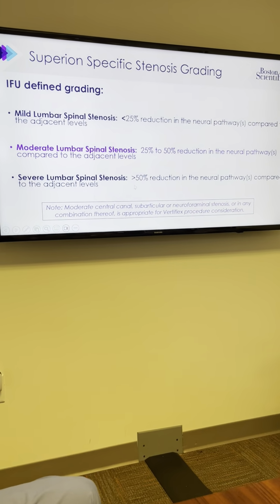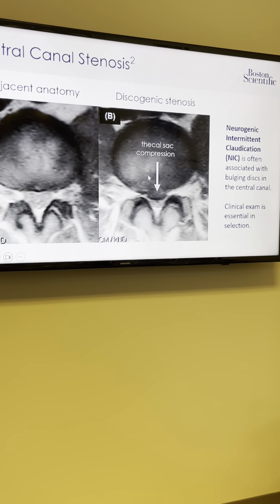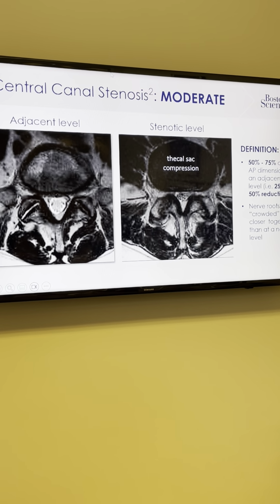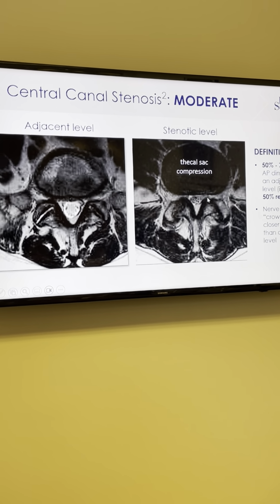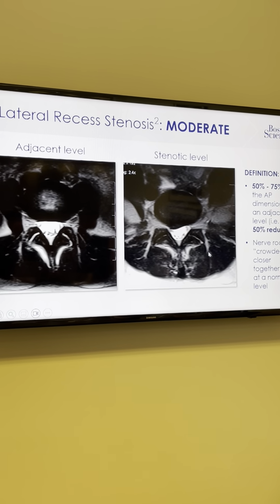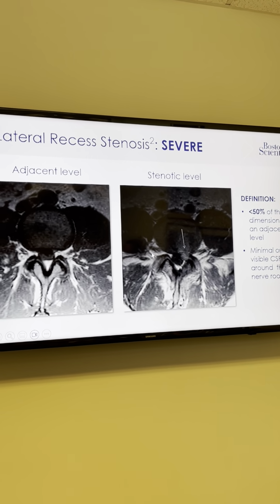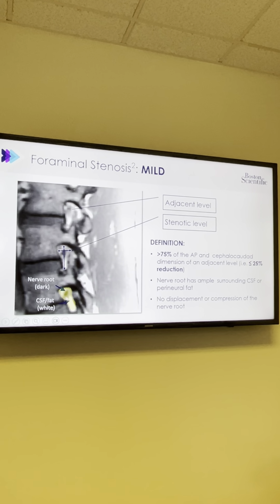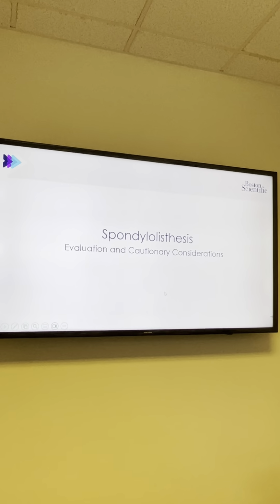MRI Review Lumbar Spinal Stenosis : Central, Lateral Recess, Foraminal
Boston Scientific Fellows Course 2024